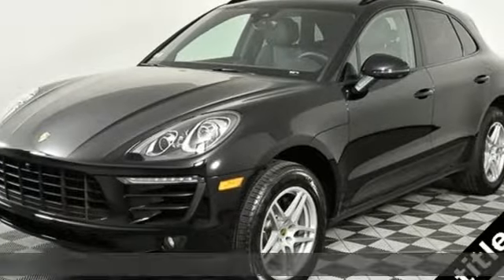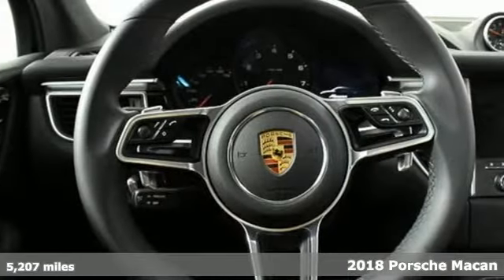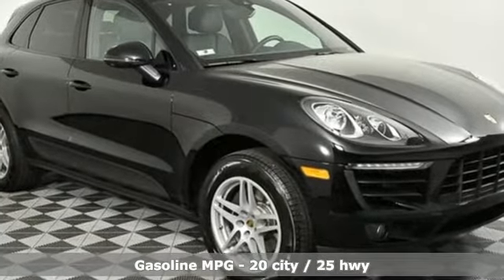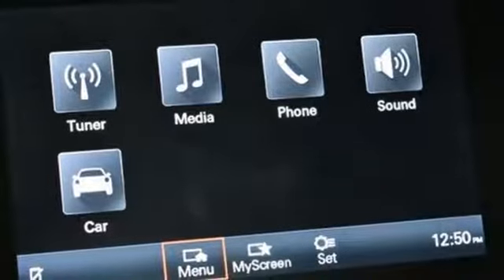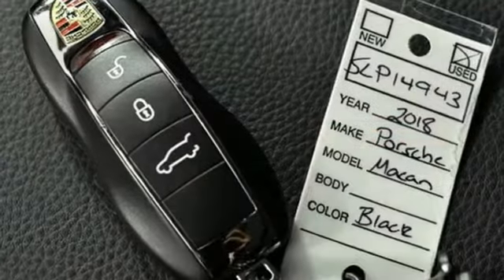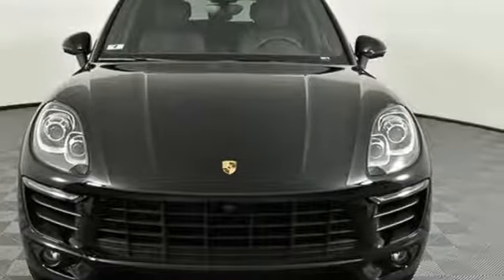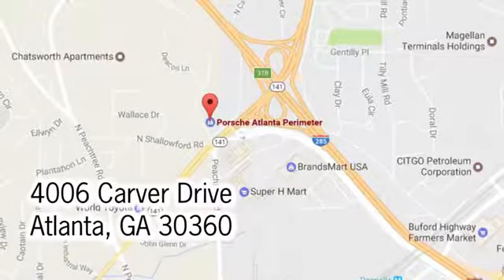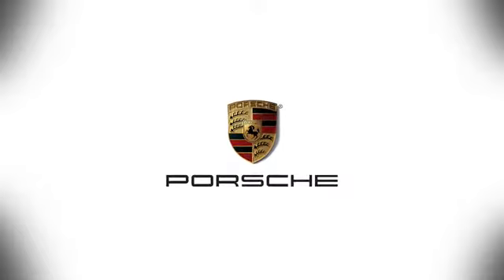Used 2018 Porsche Macan Atlanta, GA SLP14943 - SOLD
Year: 2018
Make: Porsche
Model: Macan
Trim: Base
Engine: 2.0L I4 Turbocharged
Transmission: 7-Speed Porsche Doppelkupplung (PDK)
Color: Black
Interior: Black
Mileage: 5207
Stock #: SLP14943
VIN: WP1AA2A57JLB24479
Clean CARFAX. 2018 Porsche Macanbrbr6 Trailer Hitch without Tow Ball 660.00br5 1NP Wheel Center Caps with Colored Porsche Crest 190.00br6 3S5 Roof Rails in Black 390.00br7 7Y7 Lane Change Assist (LCA) 700.00br8 8A4 ParkAssist (Front and Rear) incl. Surround View 1,200.00br9 C5F 18" Macan S Wheel 200.00br10 IU2 Porsche Connect 1,020.00br11 PJ7 Premium Package Plus 5,950.00brPorsche Entry and Drive 0.00brSeat Ventilation (Front) 0.00brSeat Heating (Front and Rear) 0.00brPanoramic Roof System 0.00br12 8EA Porsche Dynamic Light System (PDLS) 0.00br13 9VL BOSEA® Surround Sound System 0.00br14 PA2 Auto-Dimming Mirrors i.c.w. Driver Memory Package 0.00br15 PE5 Power Seats (14-way) with Memory Package 0.00brbrWe look forward to hearing from you. Advertised price includes $599 Dealer Service Fee.

Address:
4006 Carver Drive